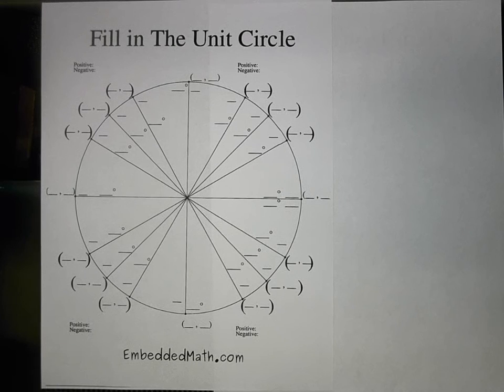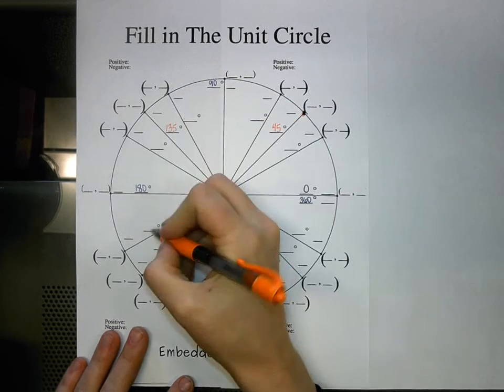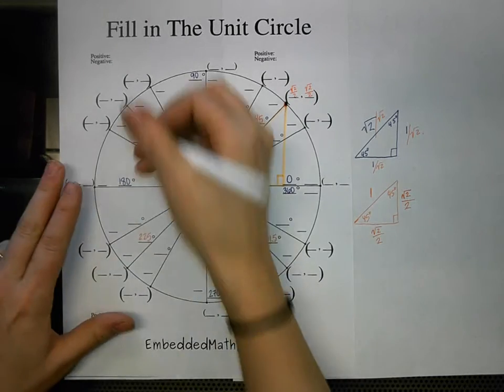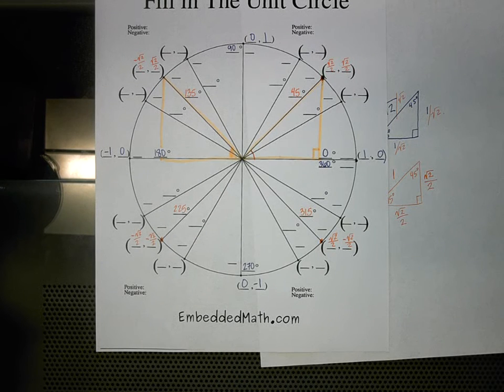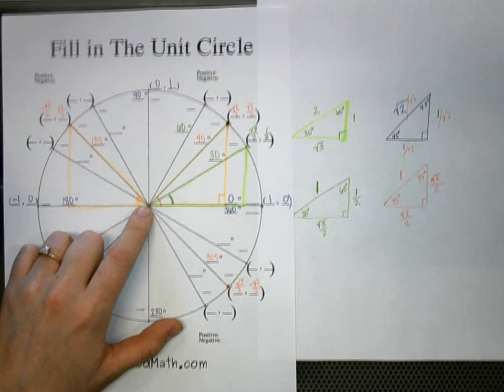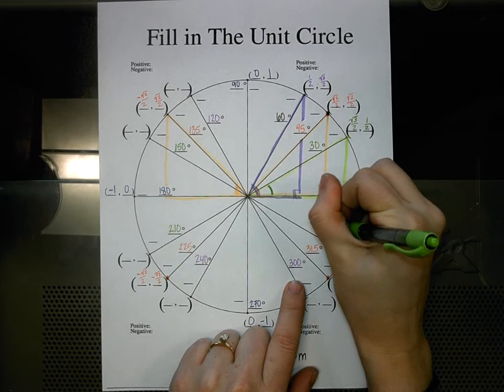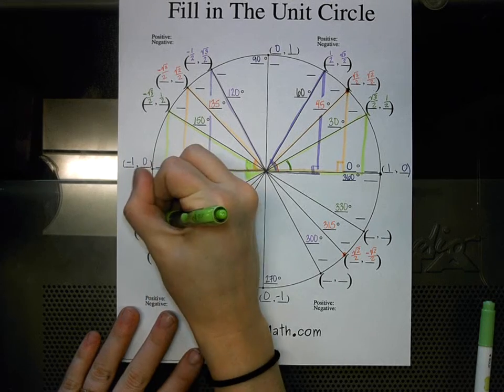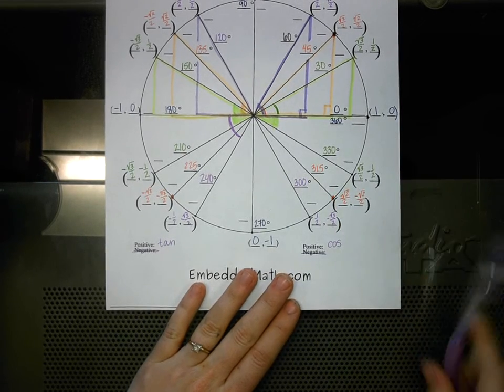Math 3 Unit Circle (with degrees only)